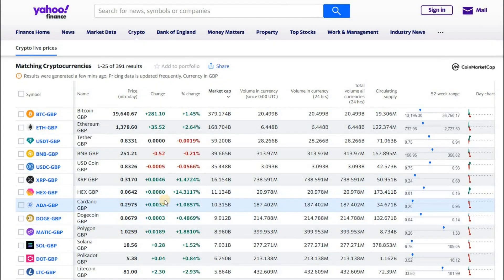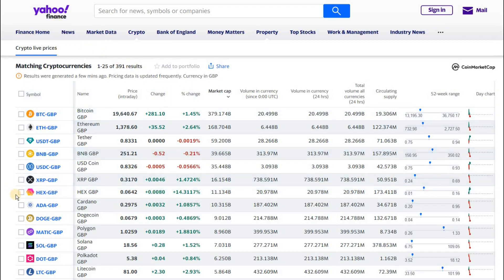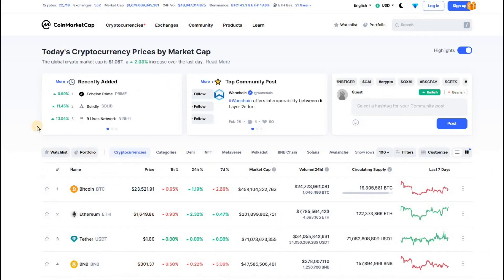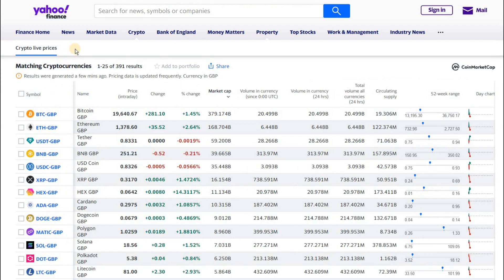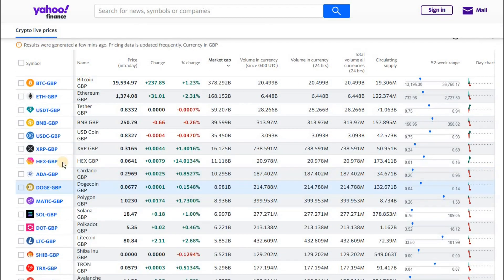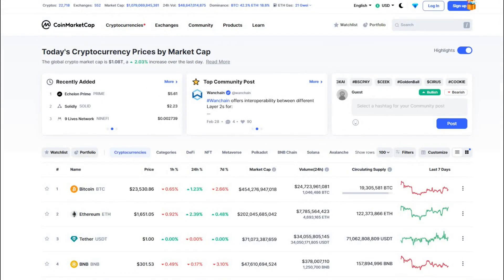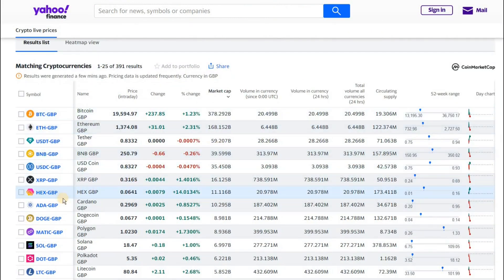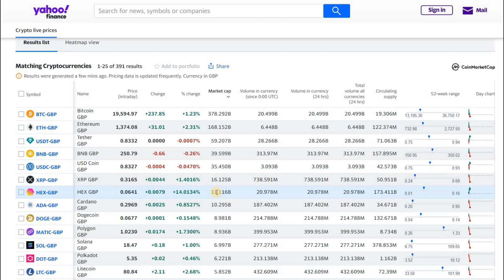HEX Flips ADA On Yahoo Finance But The Data Is Powered By CoinMarketCap (CMC) 🤔☺️